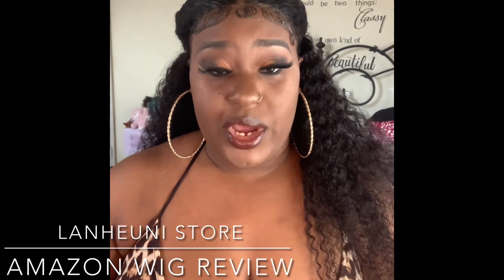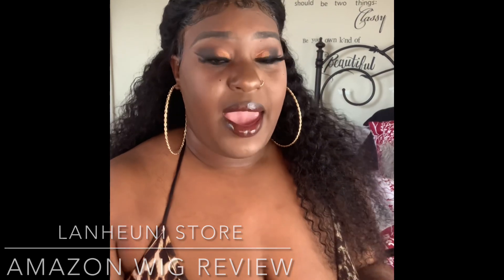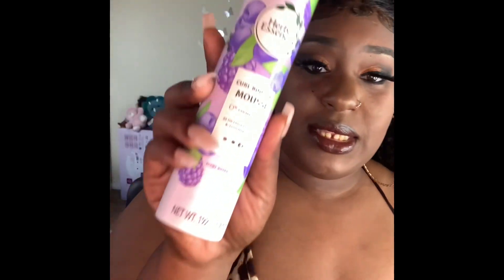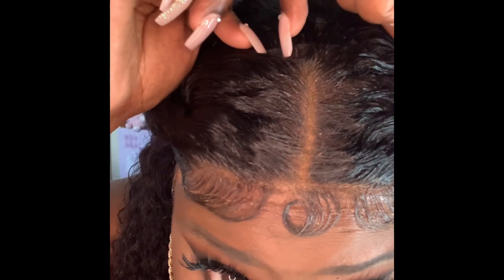Amazon Wig / Install Review LANHEUNI STORE 30 inch Kinky Curly.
🌸 Hair Details

    LANHEUNI STORE
      13x4 kinky curly wig 180 destiny